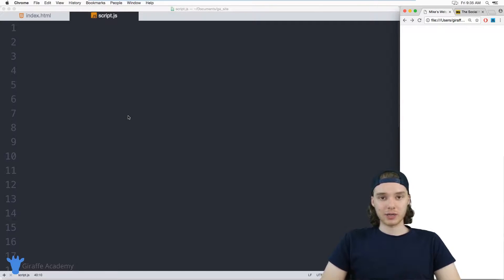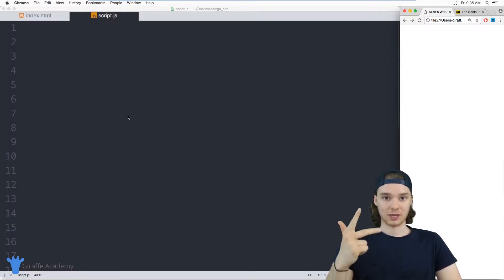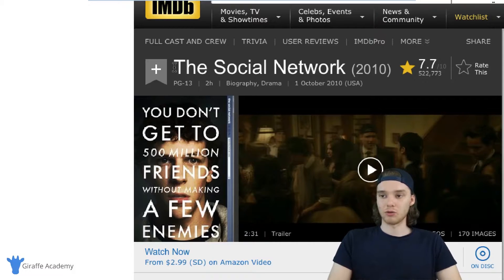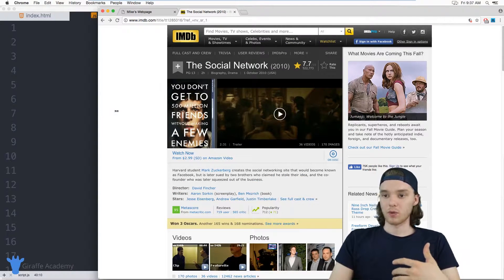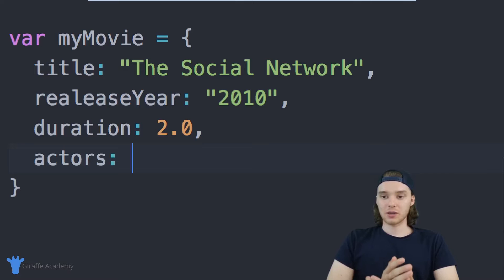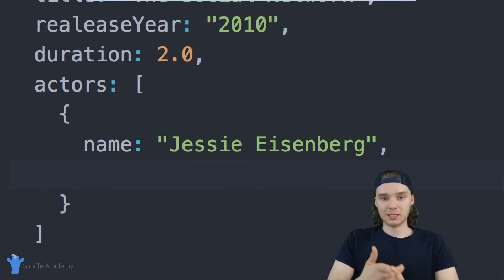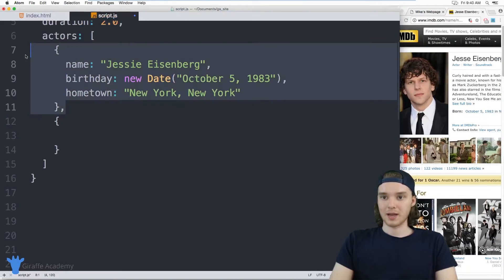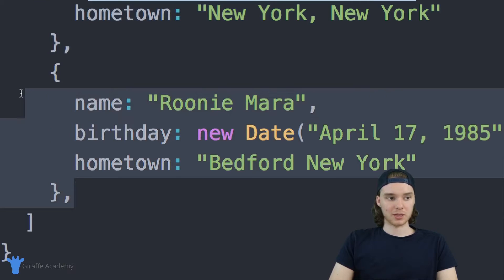Real world objects - Javascript - Tutorial 20